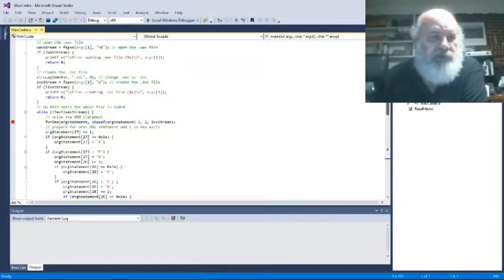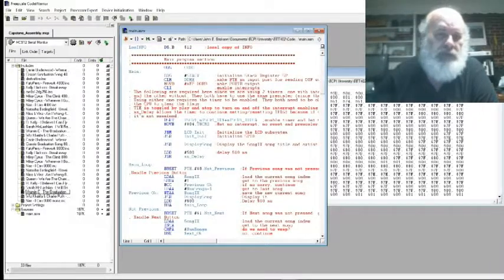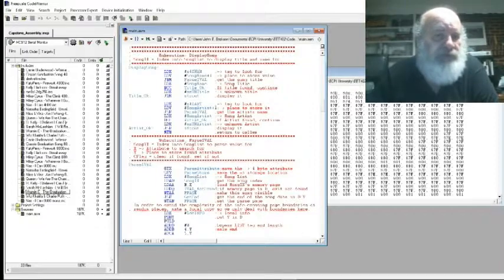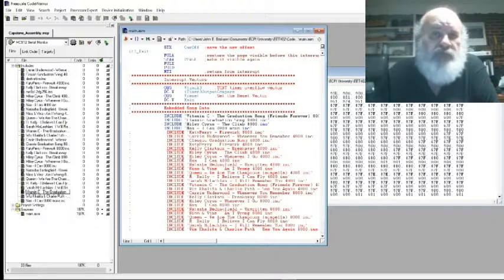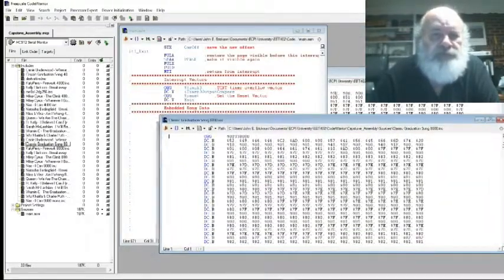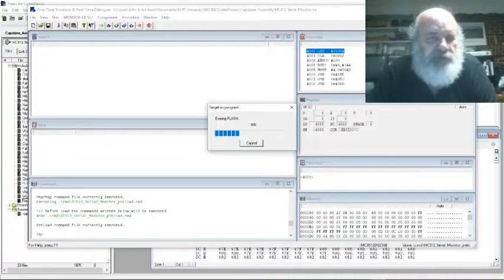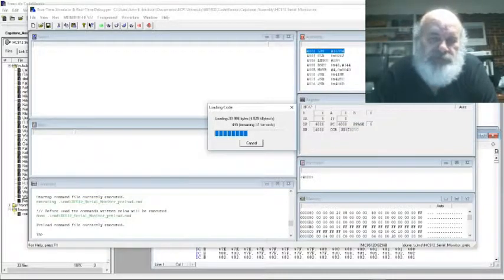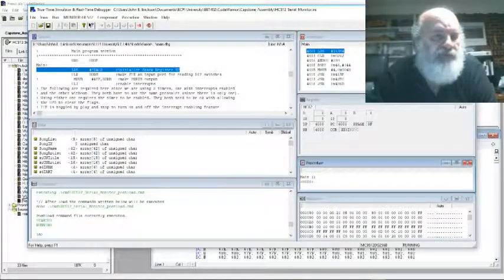Under The Hood by John Erickson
This video is a behind the scenes report of my ECPI University CapStone Project that I uploaded earlier in